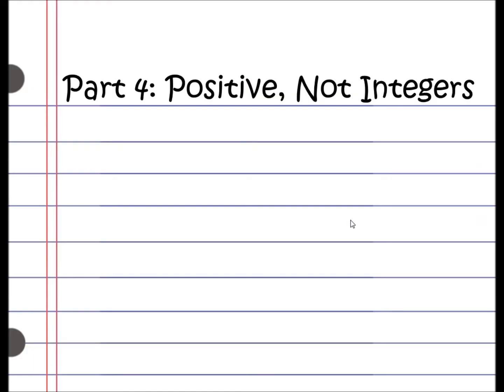Why Does a + b = b + a? (Part 3, Positive Integers: Two Examples)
This video is about the reason behind the commutative property of addition, the why behind for a + b = b + a. This video specifically talks about counting numbers (also known as positive integers). Note: this method(s) used in this set of videos can also be used to show a + (b + c) = (a + b) + c, which is the associate property of addition.

The using counters and using a number line are common visuals for addition.